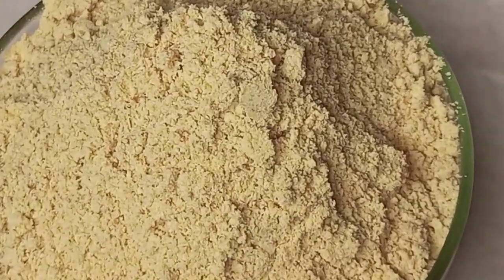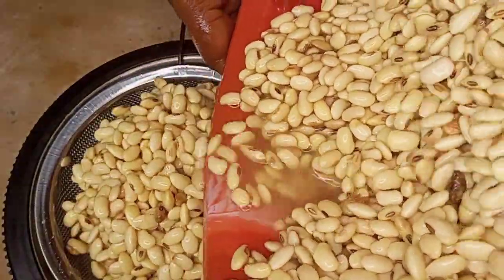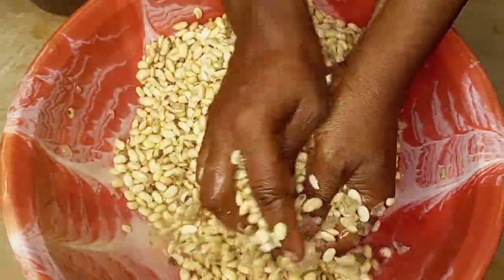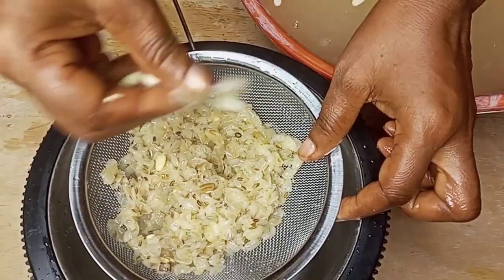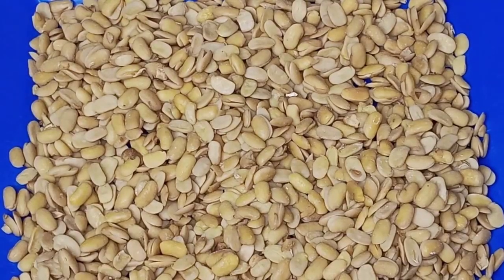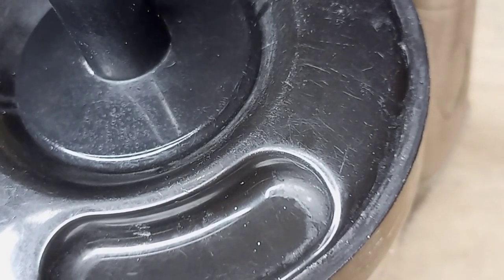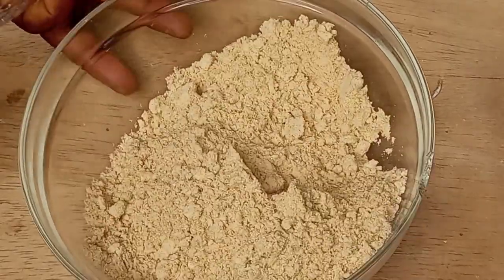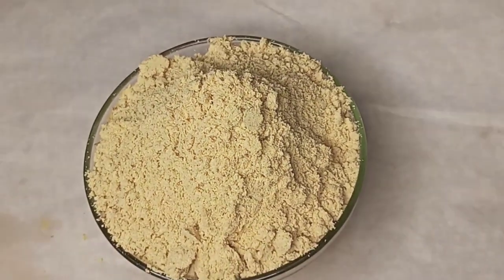How To Make Soybean Powder In Just A Few Steps!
this is a step by step guide on how to make soybean powder at home, making soybean powder is quite easy than you think, just watch the video till the end and you would learn how to make your first homemade soybean powder.